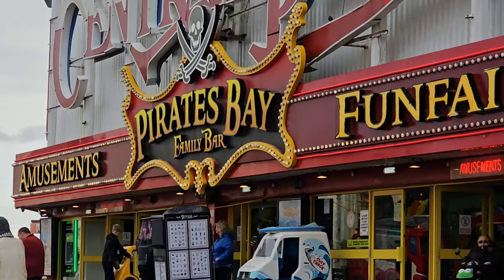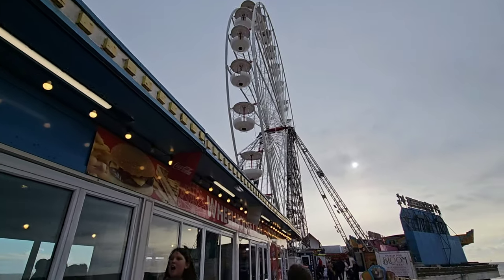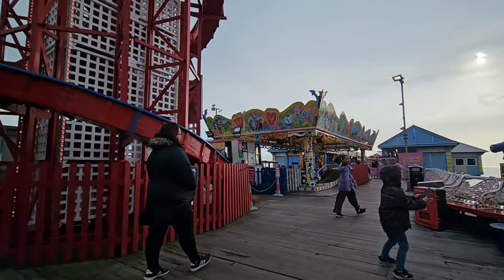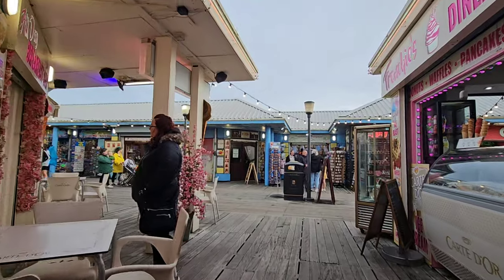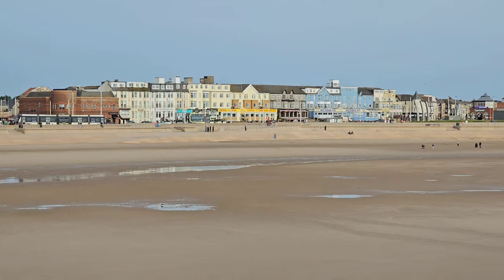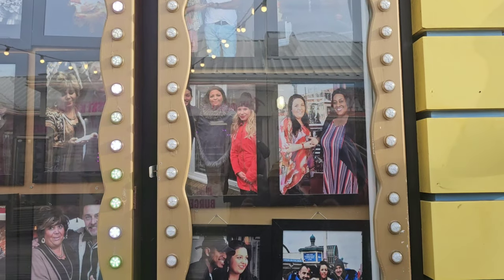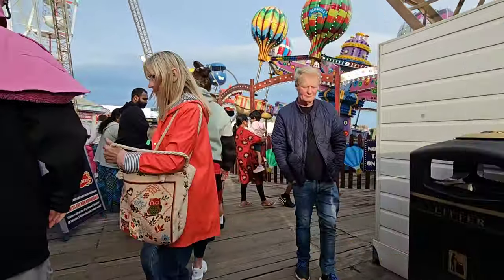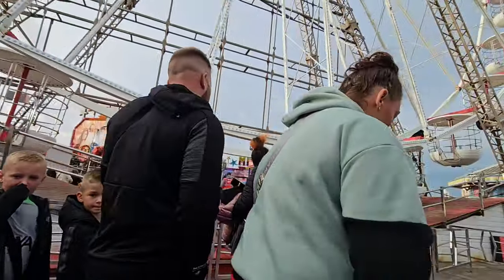Experience the thrill of Central Pier Blackpool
Join us for the second vlog in our FREE things to do in Blackpool tour, the piers edition. Today we head to Central Pier to see what this pier has in store!

CENTRAL PIER BLACKPOOL opened it's doors in 1893. South Pier is packed with FAMILY FUN and THRILL RIDES  for all ages. It is the most adrenaline-powered of the three piers with an array of thrill rides to tempt you. We take a look at the CRAZY COASTER which is on the of  fastest spinning WILD MOUSE COASTERS in the UK. We also get up close with the SKYCOASTER.  There are plenty of FUNFAIR and ARCADE games for you to play on and also plenty of places to eat and drink including the newly opened  GIN HOUSE. South Pier offers some stunning views of both SOUTH PIER and NORTH PIER aswell as the PEPSI MAX BIG ONE at BLACKPOOL PLEASURE BEACH.

Central Pier is an ideal pier to visit if you have young children as it has the PIRATE BAY FAMILY BAR at the end and provides NIGHTIME ENTERTAINMENT FOR FAMILIES visiting BLACKPOOL.

 / thethreemousekete...

Live shows every Sunday from 8PM GMT